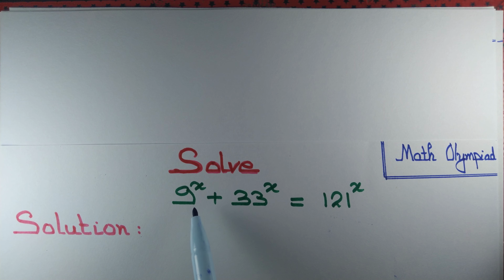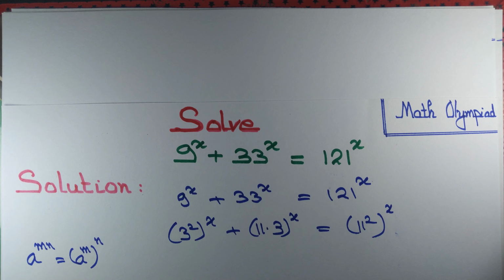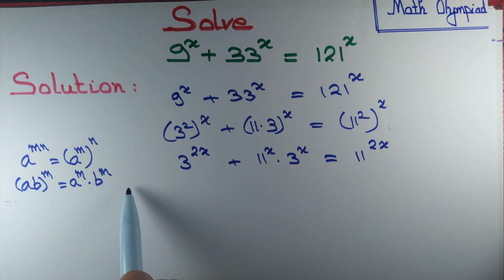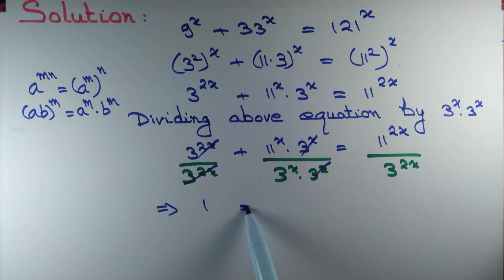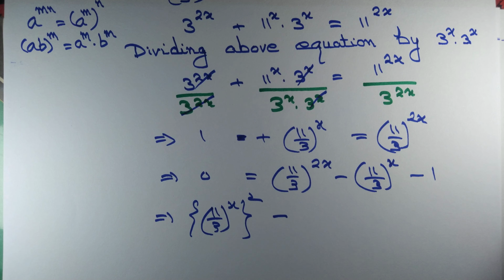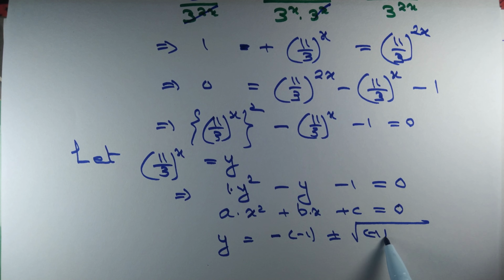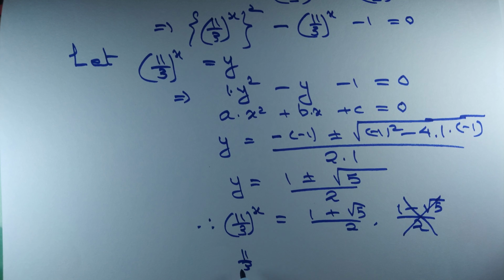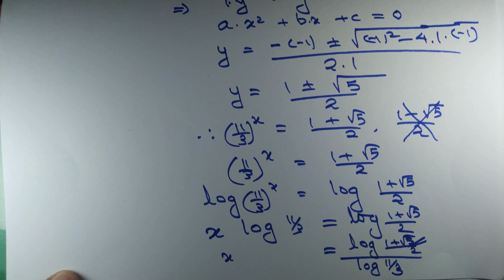Solve the equation 9^x +33^x =121^x | Math Olympiad